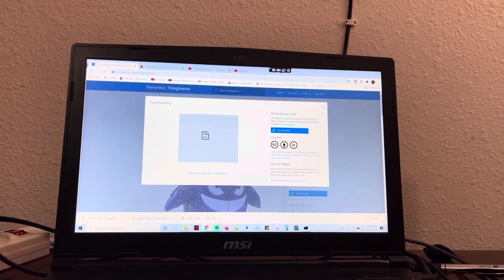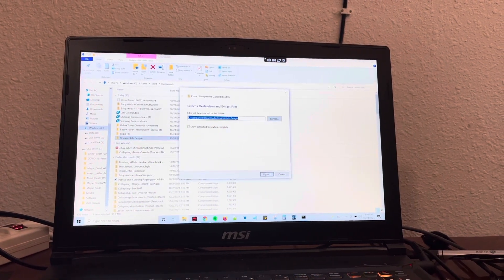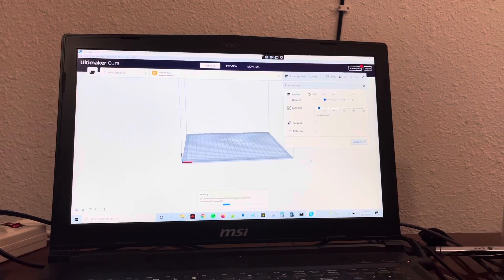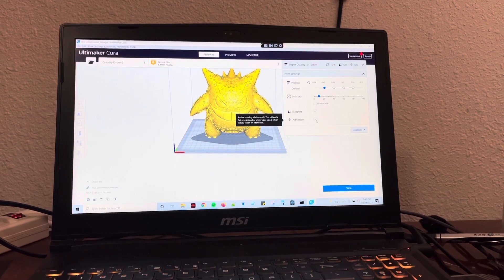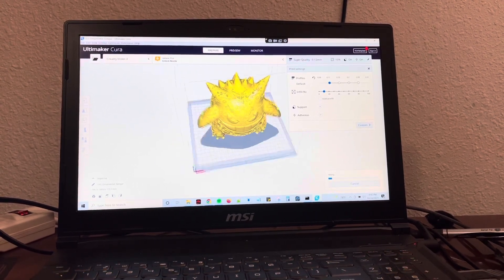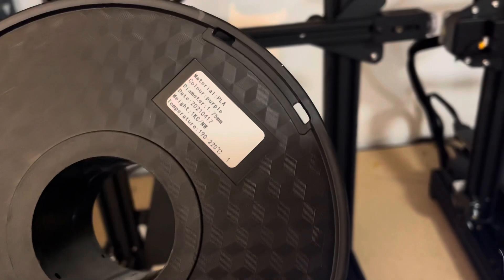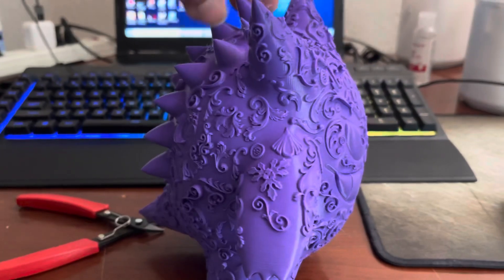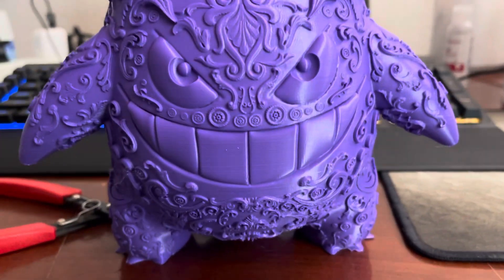Gengar 3D Print best Pokémon print yet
You know I had to do it guys this gengar I’d awesome, I will leave a link when I get home to the location of this file on thingiverse